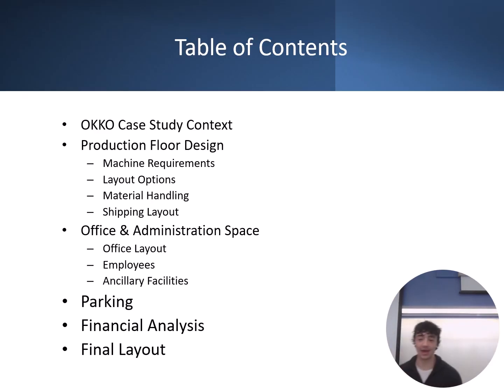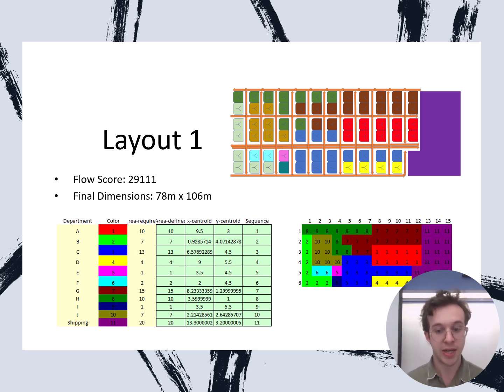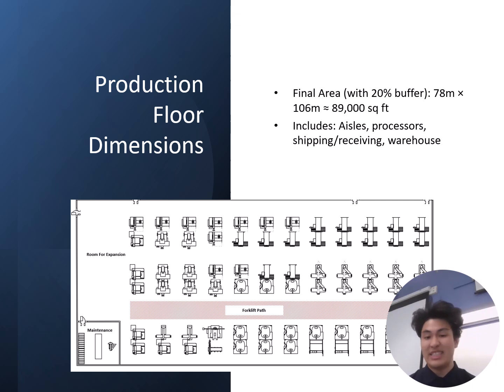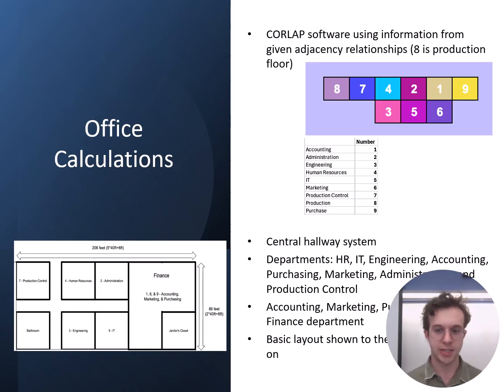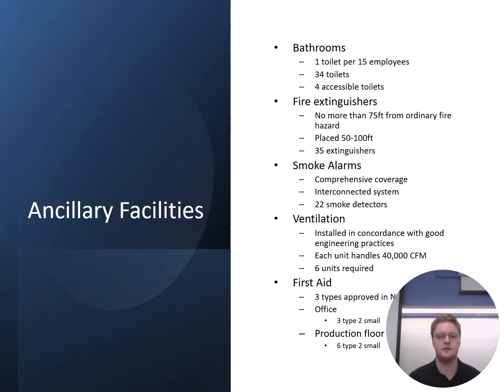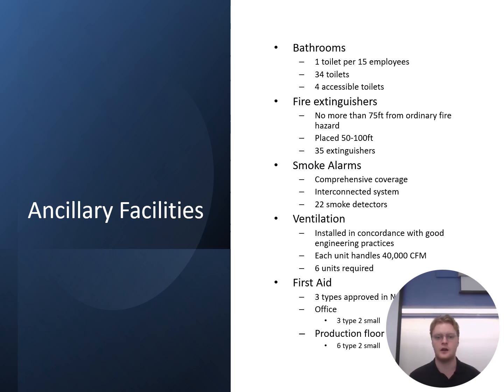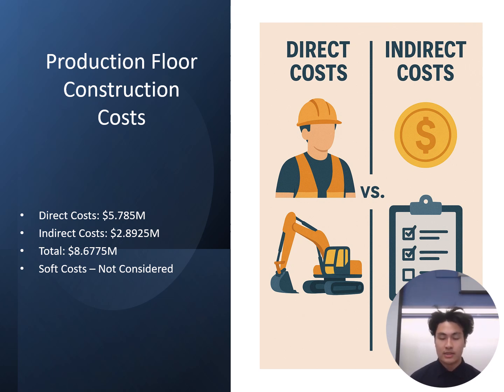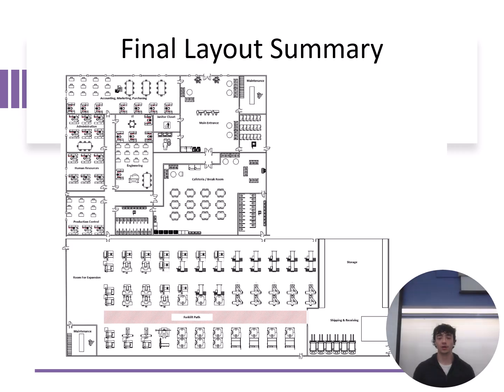OKKO Facility Design Presentation